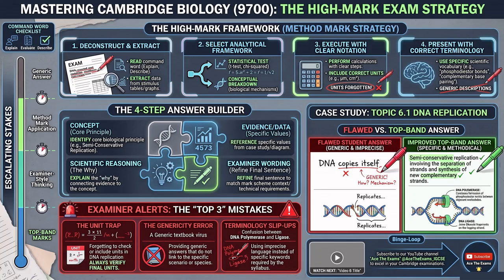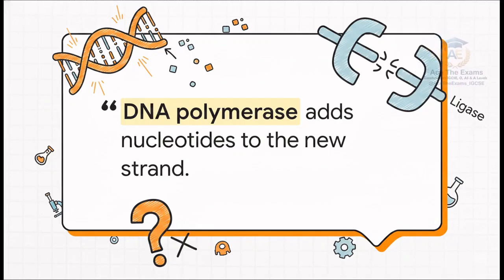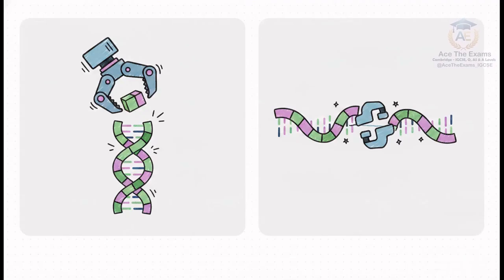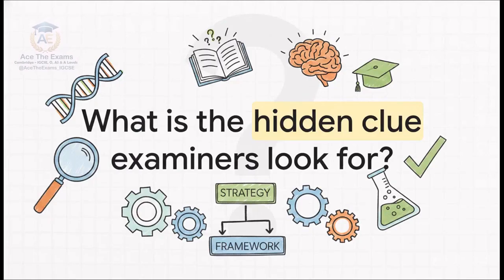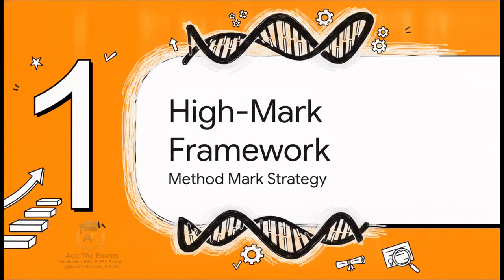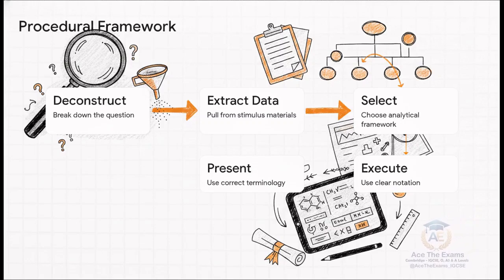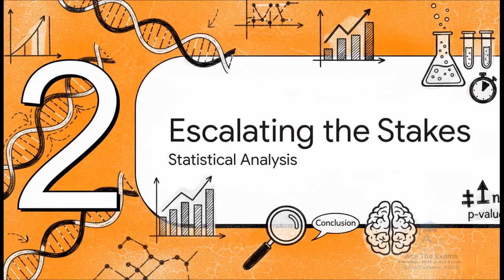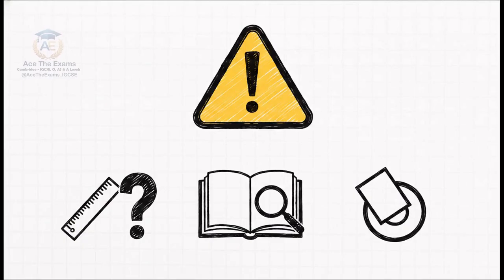Semi Conservative DNA Replication Role of DNA Polymerase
Learn semi conservative dna replication role of dna polymerase and ligase exam revision guide quickly with clear exam-focused steps and a concise worked explanation.